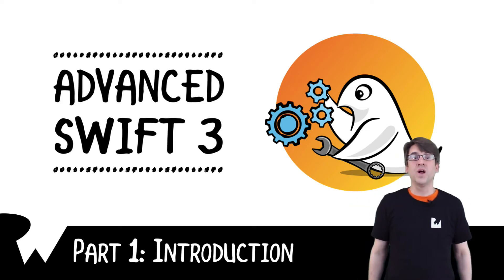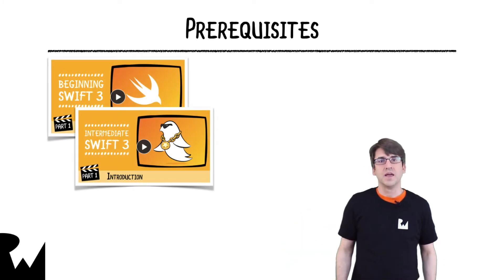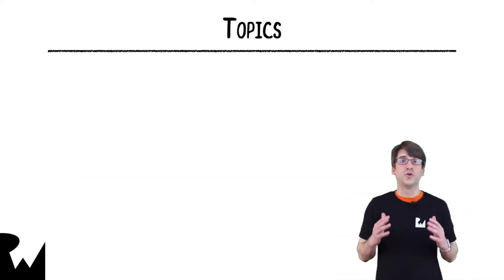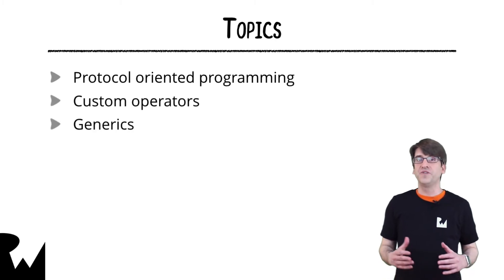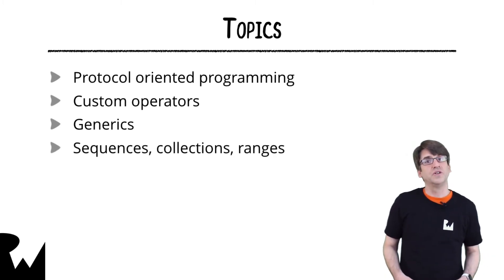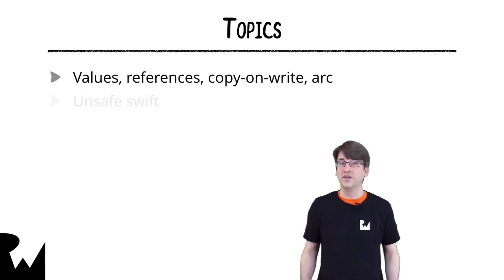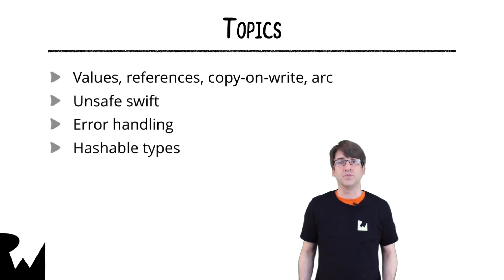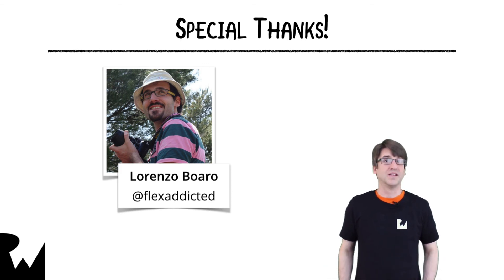Advanced Swift 3 - raywenderlich.com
In this course introduction, Ray reviews all the advanced Swift features which will be covered such as Protocol Oriented Programming, Generics, Error Handling, Custom Operators, and more.

Swift is a new programming language for iOS, macOS, watchOS, and tvOS apps that builds on the best of C and Objective-C, without the constraints of C compatibility. Swift adopts safe programming patterns and adds modern features to make programming easier, more flexible, and more fun. Swift’s clean slate, backed by the mature and much-loved Cocoa and Cocoa Touch frameworks, is an opportunity to reimagine how software development works.

Swift has been years in the making. Apple laid the foundation for Swift by advancing our existing compiler, debugger, and framework infrastructure. We simplified memory management with Automatic Reference Counting (ARC). Our framework stack, built on the solid base of Foundation and Cocoa, has been modernized and standardized throughout. Objective-C itself has evolved to support blocks, collection literals, and modules, enabling framework adoption of modern language technologies without disruption. Thanks to this groundwork, we can now introduce a new language for the future of Apple software development.

Swift feels familiar to Objective-C developers. It adopts the readability of Objective-C’s named parameters and the power of Objective-C’s dynamic object model. It provides seamless access to existing Cocoa frameworks and mix-and-match interoperability with Objective-C code. Building from this common ground, Swift introduces many new features and unifies the procedural and object-oriented portions of the language.

Swift is friendly to new programmers. It is the first industrial-quality systems programming language that is as expressive and enjoyable as a scripting language. It supports playgrounds, an innovative feature that allows programmers to experiment with Swift code and see the results immediately, without the overhead of building and running an app.

Swift combines the best in modern language thinking with wisdom from the wider Apple engineering culture. The compiler is optimized for performance, and the language is optimized for development, without compromising on either. It’s designed to scale from “hello, world” to an entire operating system. All this makes Swift a sound future investment for developers and for Apple.

Swift is a fantastic way to write iOS, macOS, watchOS, and tvOS apps, and will continue to evolve with new features and capabilities. Our goals for Swift are ambitious. We can’t wait to see what you create with it.